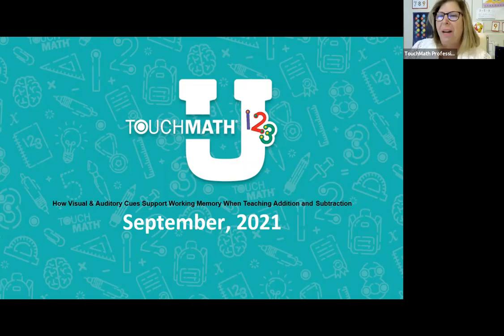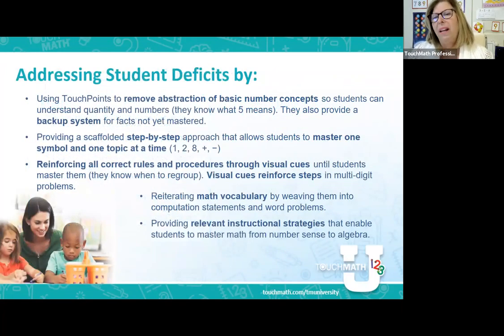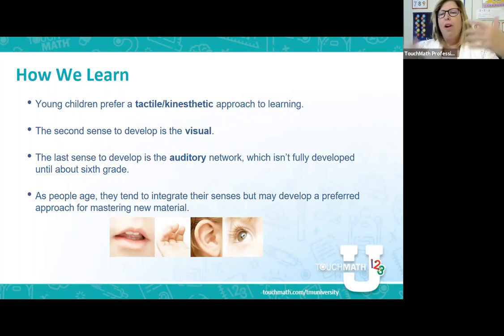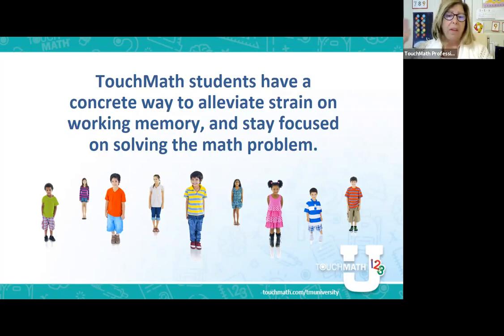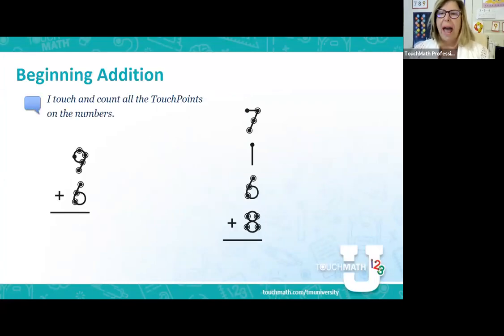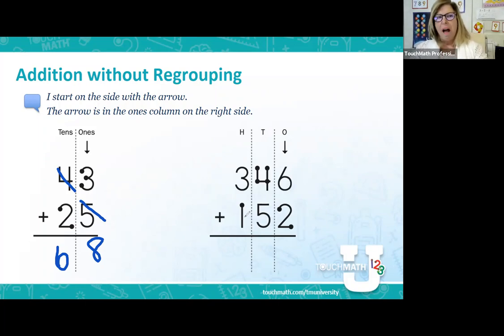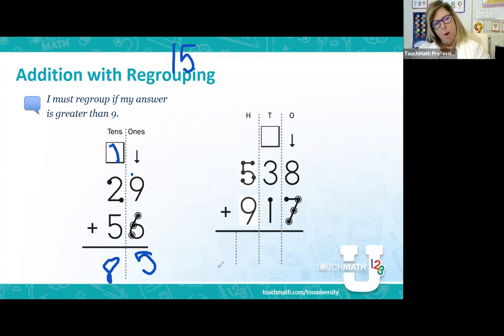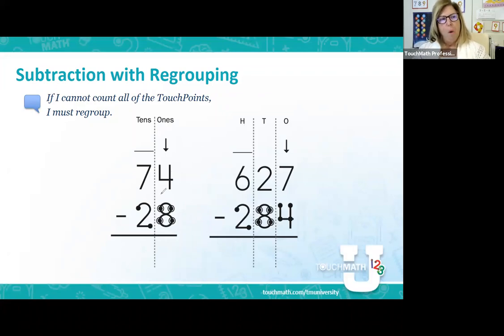TouchMath Mini Math Lesson: October 27, 2021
How Visual and Auditory Cues Support Working Memory When Teaching Addition and Subtraction